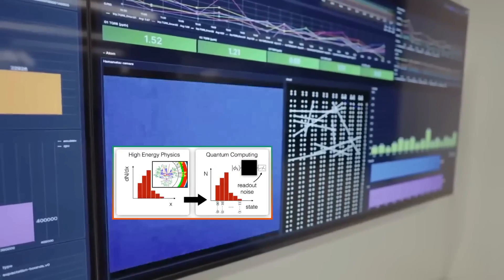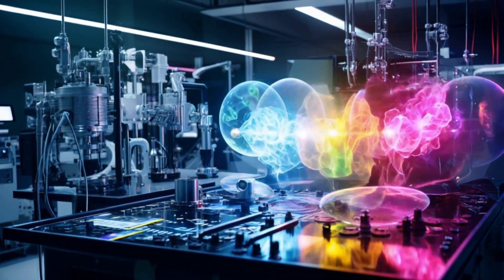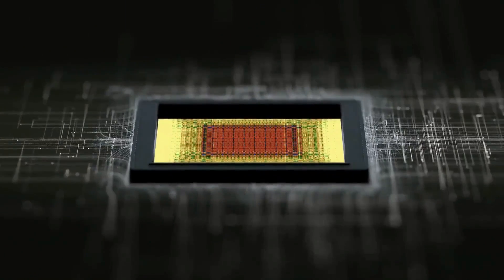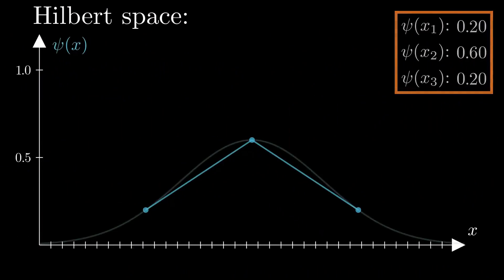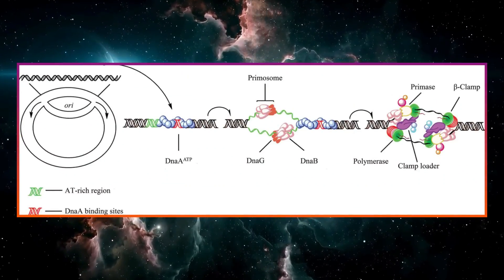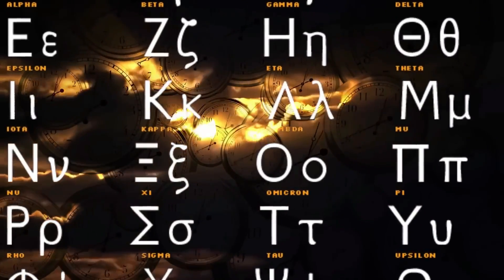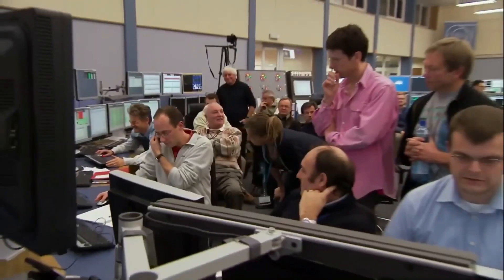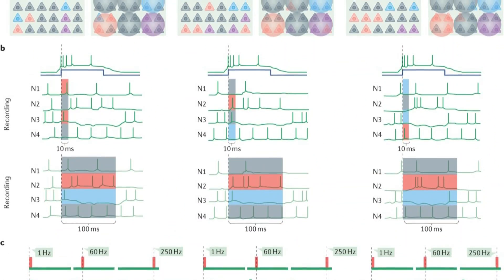Quantum AI Uncovers Omega Code… Is This the Final Warning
A quantum computer just detected something it was never supposed to: a flawlessly recursive Omega Pattern buried inside quantum noise. And disturbingly — this isn’t the first time it’s appeared.

What began as a strange anomaly during a routine entanglement experiment quickly unraveled into one of the most confounding discoveries in modern physics. A pattern so precise, so mathematically perfect, it defies the fundamental randomness of quantum mechanics.

Some believe it’s a message. Others warn it’s a cosmic failsafe — a kind of firewall built into reality to stop us from peering too far behind the curtain.

In this video, we explore:

The shocking discovery and its implications

A suppressed history of similar anomalies

Chilling theories about what the Omega Pattern truly represents

🔹 Could this be the architecture of consciousness?
🔹 A transmission from a higher dimension?
🔹 Or the boundary of a simulation we were never meant to find?

We connect real quantum physics, radical theories, and newly leaked data to examine the full picture — no sensationalism, just a relentless investigation into the science, secrecy, and speculation behind the Omega Pattern.

👍 Like the video to support independent science content
💬 Drop your theory in the comments: Is it a signal, a warning… or something else entirely?